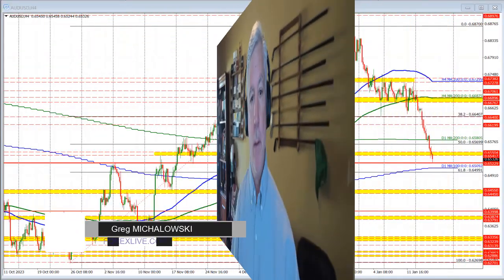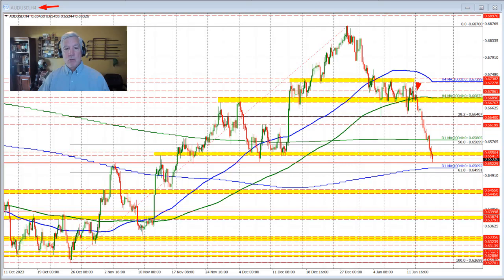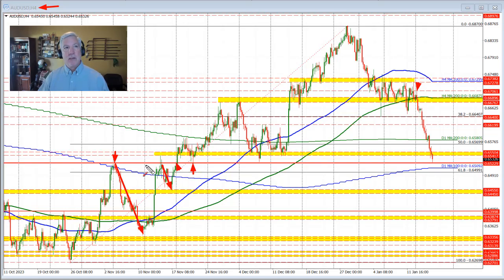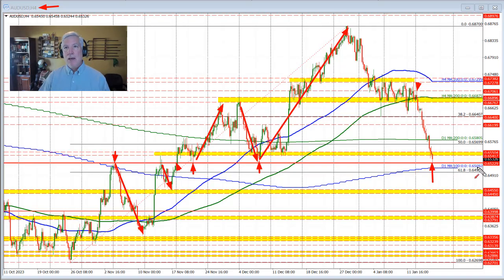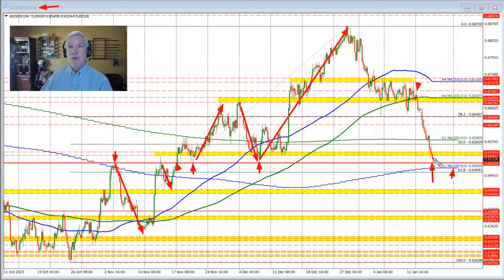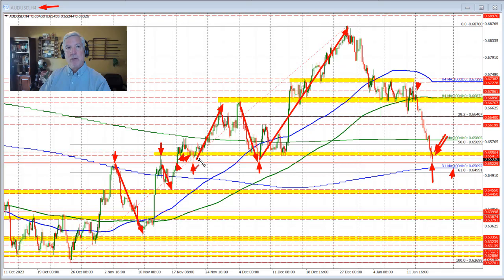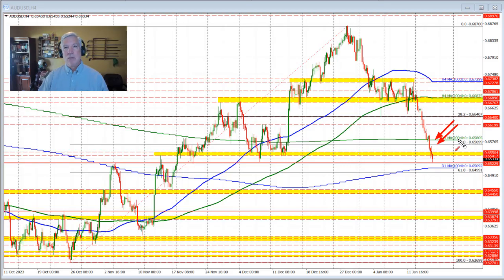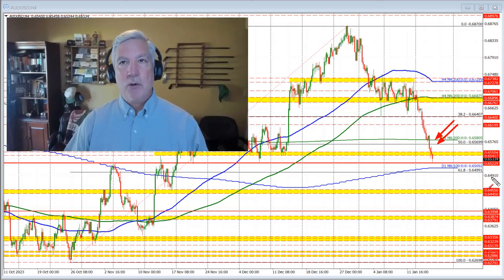AUDUSD keeps the trend going to the downside but reaches a key swing level target. What next?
The 0.65229 level in AUDUSD was near the low today and that was a low back in November and December before running higher.